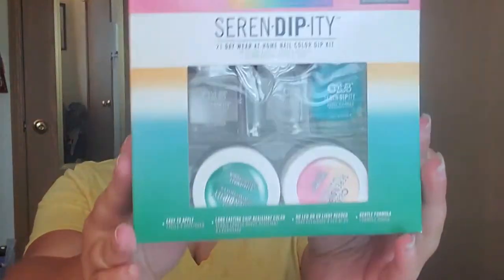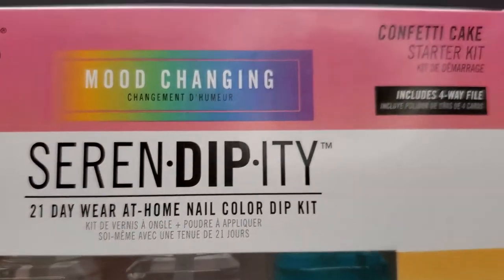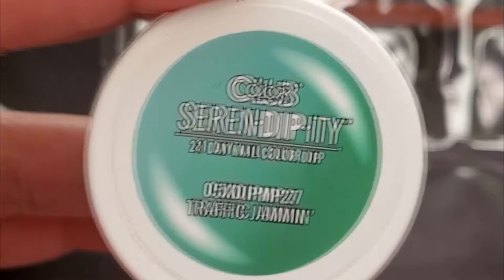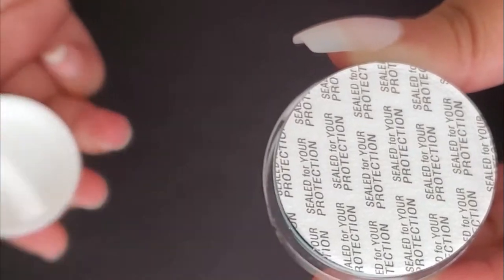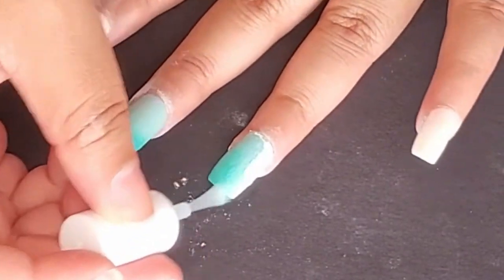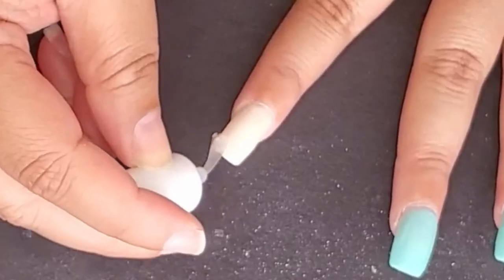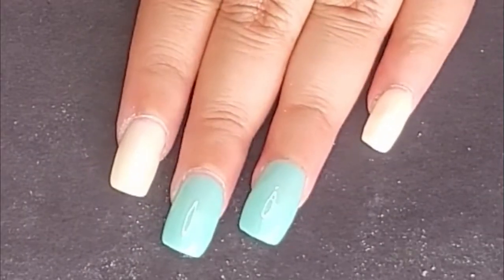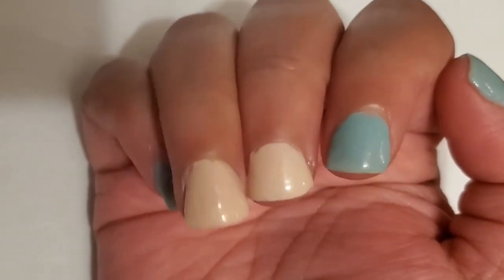Color Club Serendipity Mood Changing Nail Kit Tutorial | Simply Ne'qua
Hey everyone!! It's mood changing time!! Time to see your nails change colors before your eyes ha. This video is a tutorial/Review with Color Club Serendipity mood changing starter kit. Enjoy😊❤